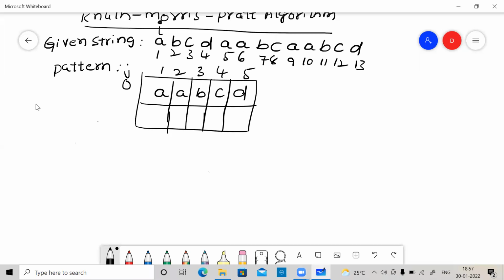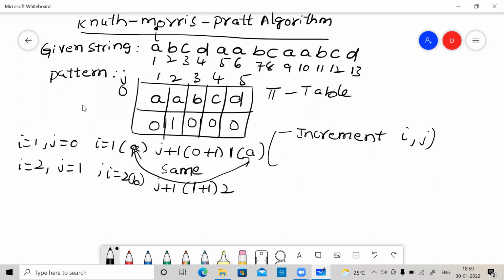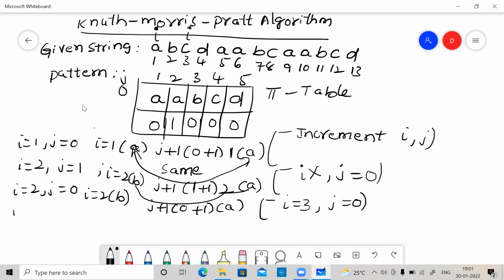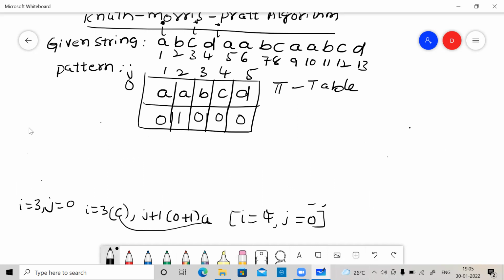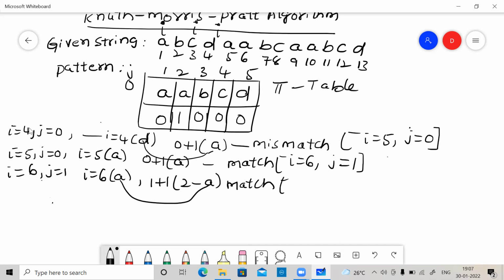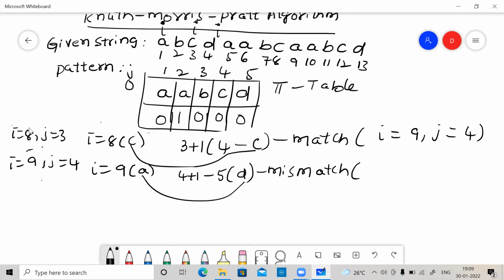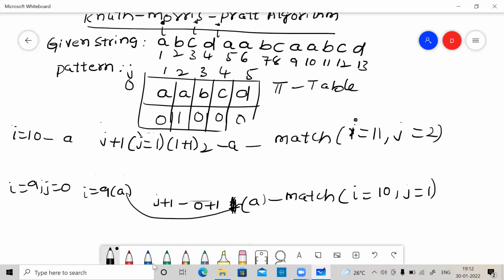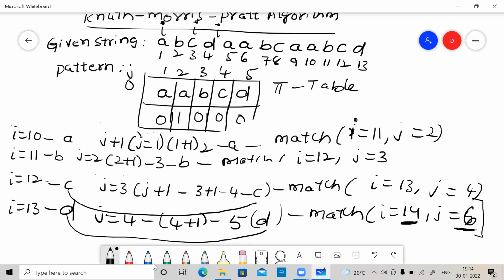KMP Pattern Matching Algorithm RMP Pattern Matching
Knuth-Morris-Pratt Algorithm